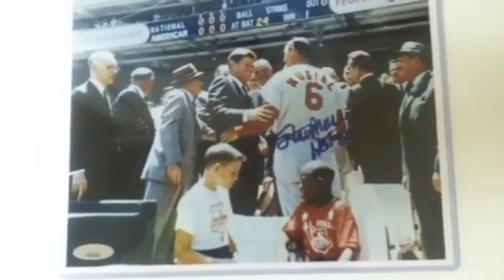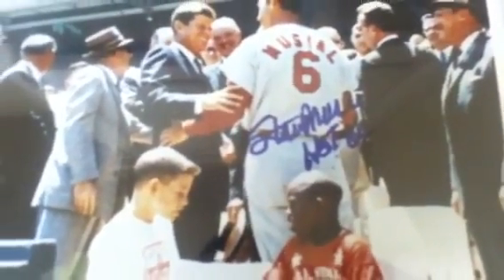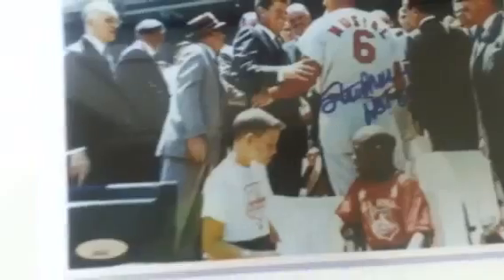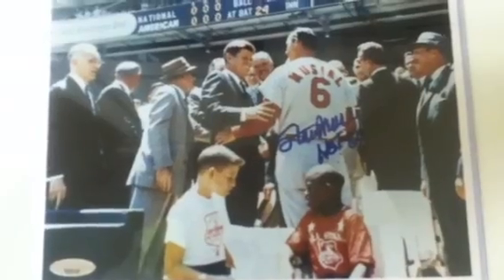Stan Musial Signed 8x10 St. Louis Cardinals Baseball Photo JFK Kennedy TRISTAR COA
This is the famous image of Stan Musial with JFK during the 1962 Baseball All-Star Game.  Rare image of the 2 of them together.  Musial of course just recently passed away.  One of the greatest St. Louis Cardinals of all-time.  A 24 x All-Star, 3 x World Series Champion, 3 x National League MVP, and a 1969 Hall of Fame inductee.  Signature is authenticated by TRISTAR AUTHENTICATED.  Comes with their unique hologram # on photo.  The 2 that we have are hologram # 5000228 and # 5000181.  You will receive one or the other.  Signed in April, 2005 in Overland Park, KS.  Musial also inscribed HOF 69 on photo.  Signed in blue.  $149.